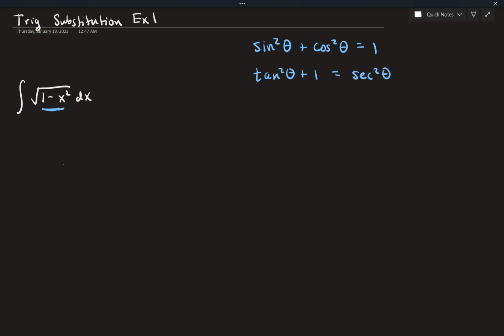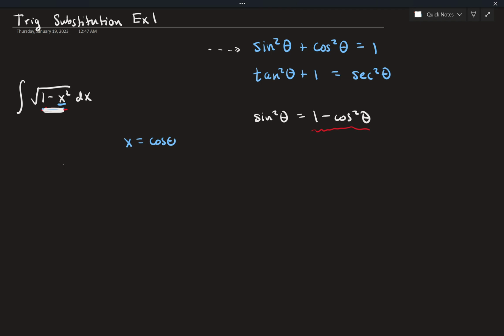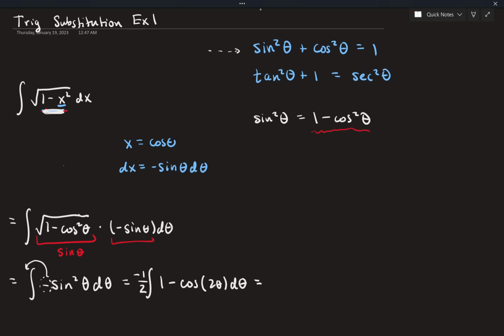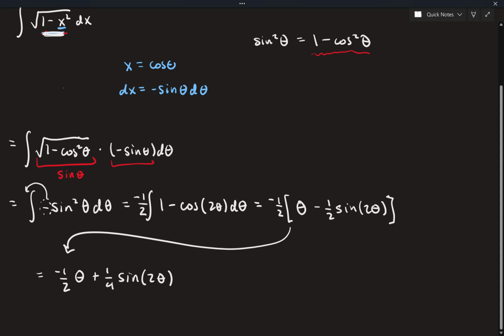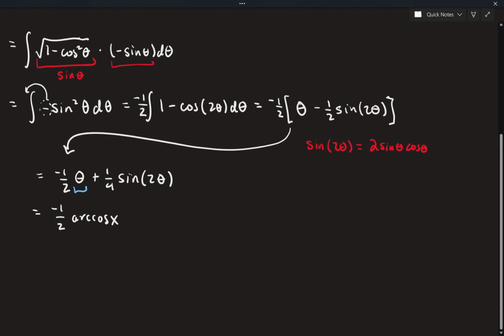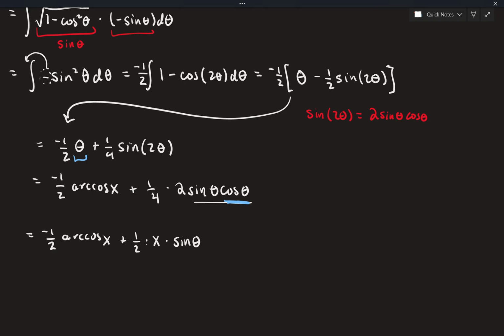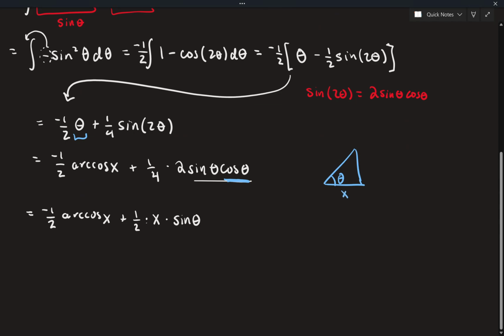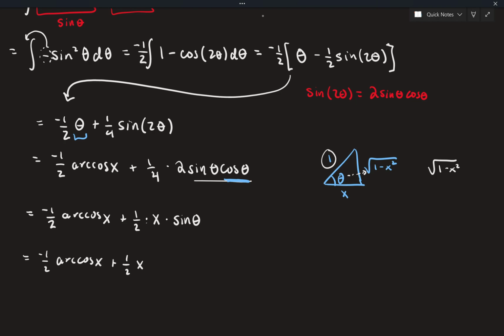Trig Sub Ex1